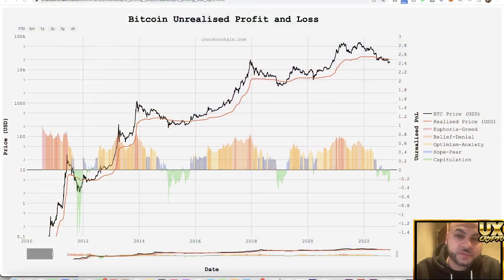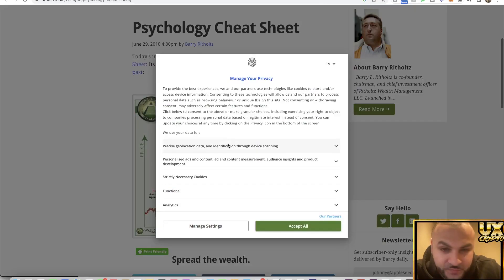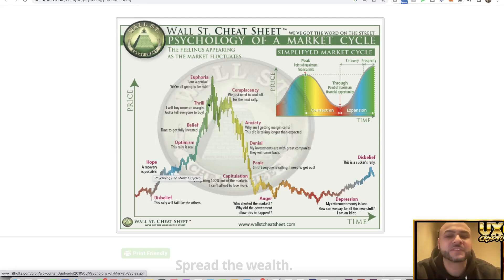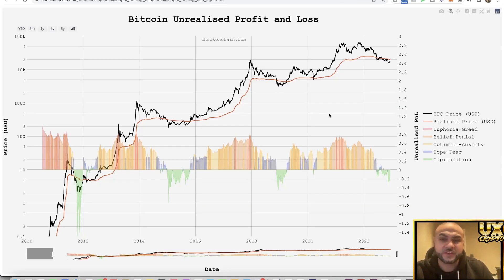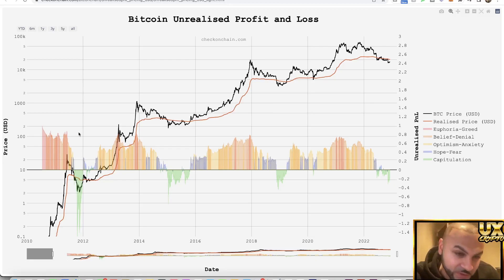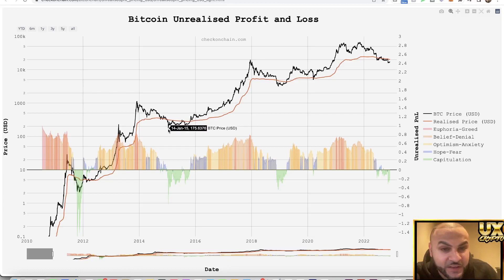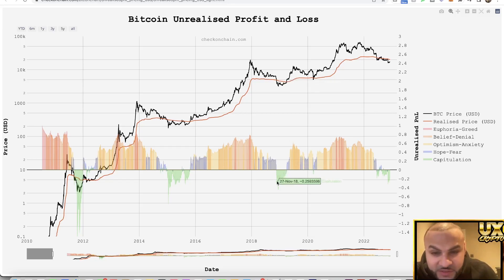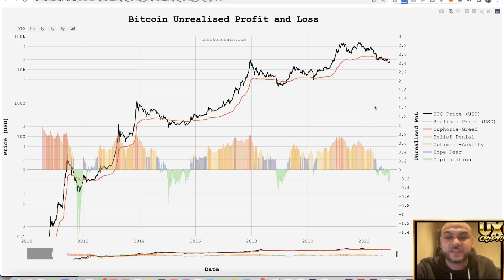Bitcoin In The BUY Zone 🤑🤑🤑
There is a cryptocurrency that has been on fire and it's called Bitcoin. It started out just a few years ago at around $100 per Bitcoin and it's now worth more than $15,000!

In this video I'm going to teach you how to buy bitcoin. You'll see how easy it is to get started and how you can turn your investment into real money.

In this video, I'm going to show you how to buy bitcoin for big profits.

A new Cryptocurrency Community channel with content based on Bitcoin, Ethereum, Cardano and Altcoins. Building a new community in the crypto space, you can find crypto enthusiasts of all types who are interested in this new technology. Join the community and learn more about crypto trading, mining, investing and much more!

In this video, I'm going to show you the best cryptocurrencies for earning a passive income and making life changing returns. You'll see the safest way to invest your money, which projects have the most potential, and how to time your investments. I'll also show you the best strategies for building a diverse portfolio.

I am a cryptocurrency enthusiast who makes videos about my thoughts and feeling in the crypto space, I review blockchain projects, look at price action in bull markets and bear markets. Review coins such as Bitcoin, Cardano, Ethereum and so on. I am a product designer by trade which gives me a good perspective on UX in the crypto industry. I am passionate about decentralized systems in the world.

I give my knowledge and experience to the audience. I have been in the crypto space since 2016 and work in the tech industry which I feel gives my channel a unique view points.